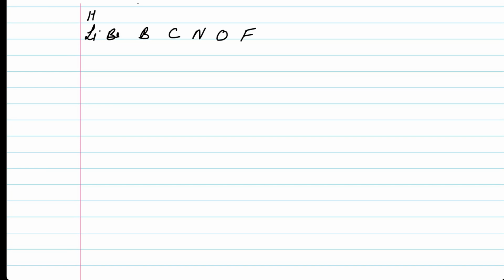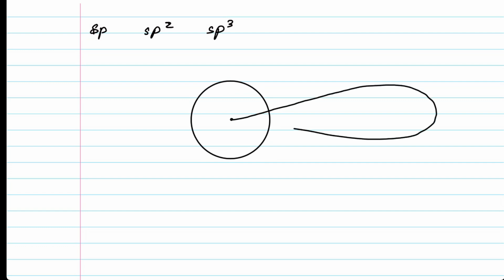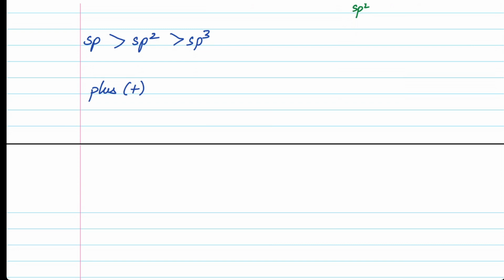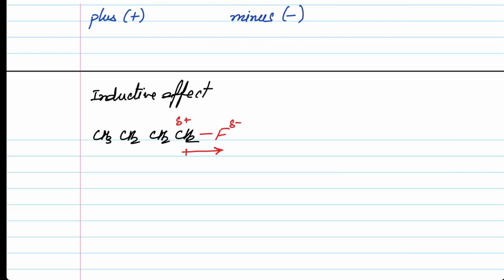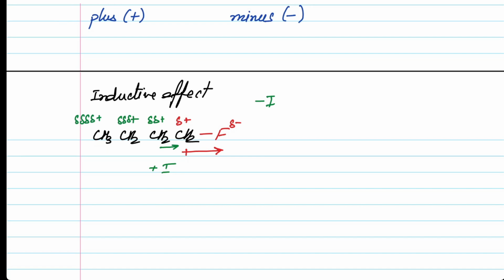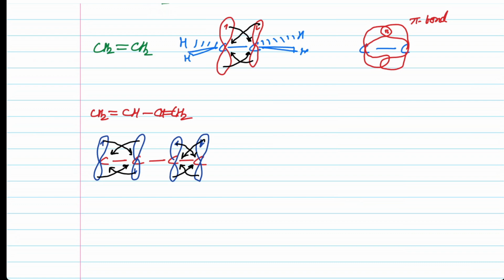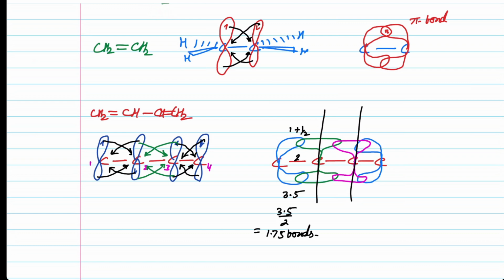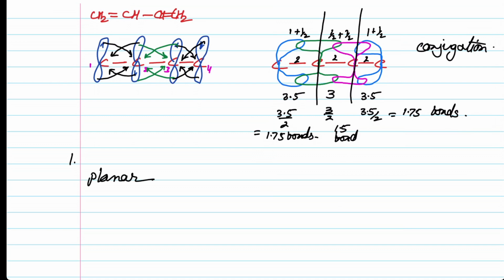Inductive Effect & Conjugation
The video deals with the nature of carbon, description of plus and minus effect, inductive effect and condition of conjugation.